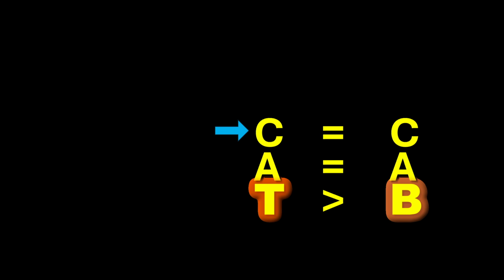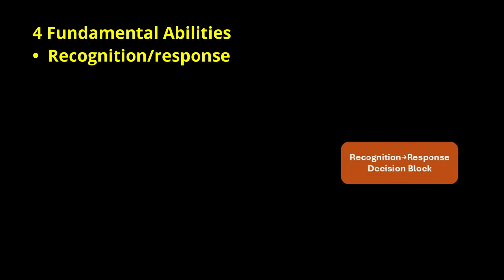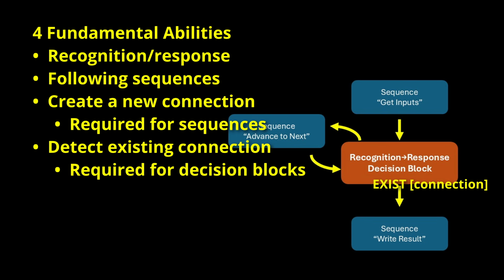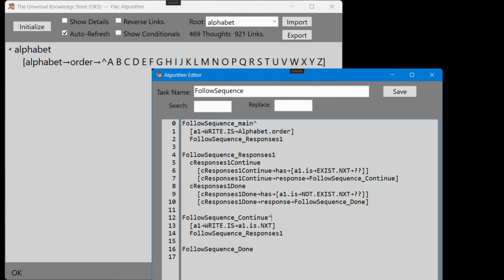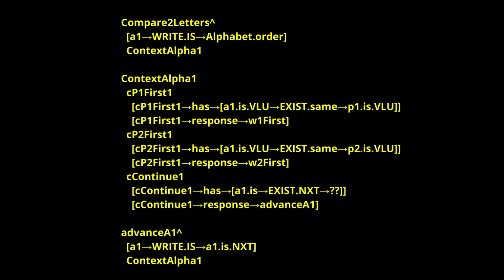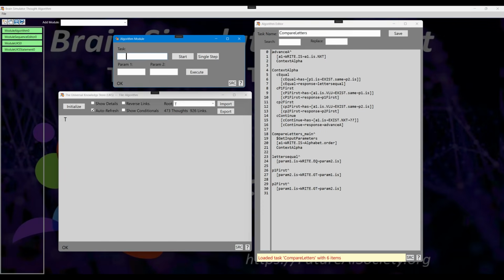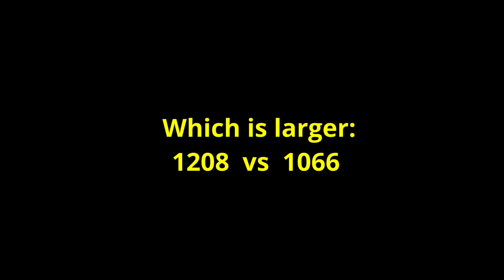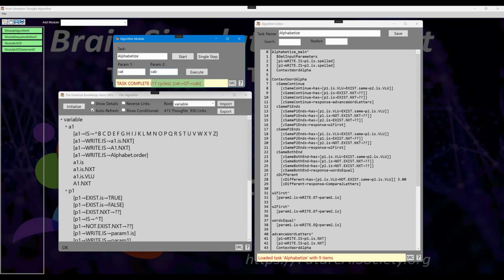The Algorithmic Mind: How Your Brain Runs Procedures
A neurally plausible model of how the brain executes step-by-step procedures using graph-based structures. Relevant to AI, neuroscience, and cognitive architectures beyond backpropagation.

You can compare two unfamiliar words and decide which comes first alphabetically—and you’ll get the right answer every time. Not approximately. Exactly. But how does your brain do that? In this video, I show that this ability isn’t just recognition—it’s the execution of a learned procedure. Using a neurally plausible model built from Atomic Thoughts, I demonstrate how simple mechanisms—sequences, context-driven responses, and dynamic connections—can produce exact, step-by-step reasoning. This isn’t theory—you’ll see it running. And once you understand it, you may be looking at a missing piece of how minds actually work.

This video will be especially relevant to researchers and professionals and researchers in AI, neuroscience, and cognitive architecture, exploring a neurally plausible mechanism for executing exact, step-by-step procedures in a graph-based system. The implementation shown uses a system of “Atomic Thoughts” to demonstrate how sequences, context-driven responses, and dynamic link creation can support algorithmic behavior.

Online Conversation: Friday Ma8 8, 10am PDT.  for details
**Explore More:**

The **Future AI Society** is a growing community dedicated to advancing alternative approaches to artificial intelligence — including spiking neural networks and graph-based cognitive architectures inspired by how the brain may actually function.

Our open-source projects include:

* **Brain Simulator II** — a neural simulator for exploring biologically inspired neural models
* **Brain Simulator III** — a graph-based cognitive system featuring the *Universal Knowledge Store (UKS)*, designed to form structured connections across sight, sound, touch, and other modalities
* **Brain Simulator Thought** — the latest evolution of this work, exploring intelligence across multiple levels: from the lowest “atomic” Thoughts and reusable sequences, up through mental models, attention mechanisms, and well-being systems

Together, these projects investigate architectures that move beyond conventional machine learning and generative AI by emphasizing structure, sequence reuse, and biologically plausible mechanisms.

Founder **Charles J. Simon, BSEE, MSCS**, is an entrepreneur, software architect, and AI researcher with degrees in Electrical Engineering and Computer Science. His career spans decades of technical leadership, including pioneering work on neurological testing systems and brain-inspired AI software.